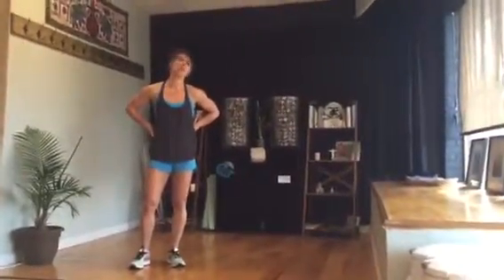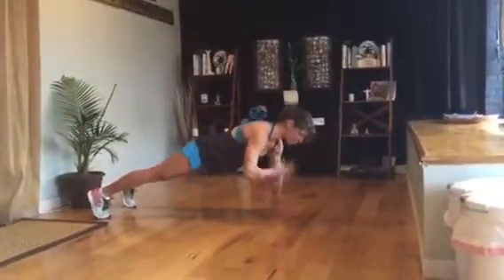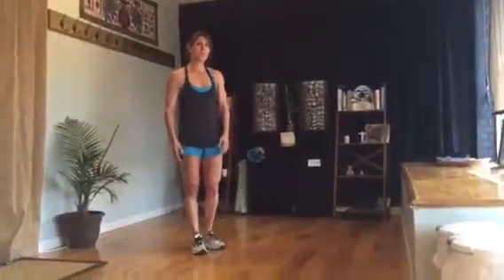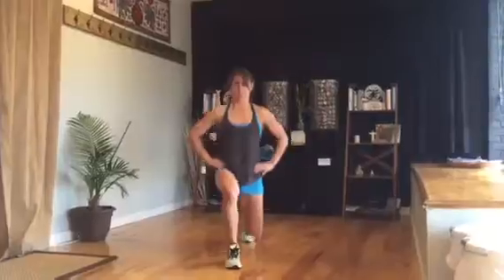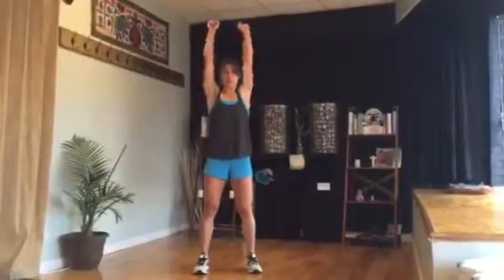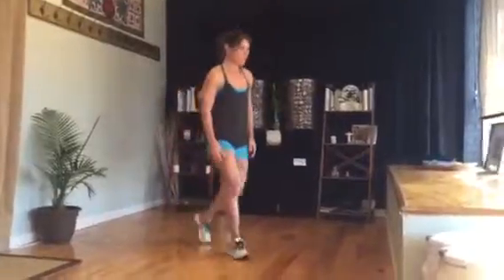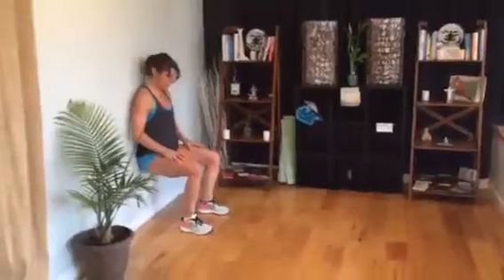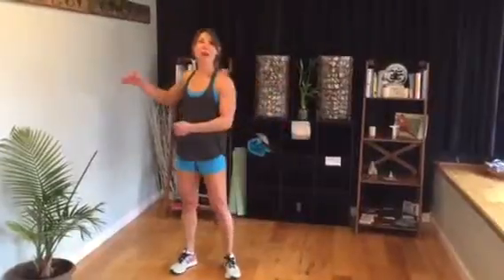Clean Cut Wednesday Burpee Workout Demo For The Holiday Handbook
This video is a quick demo of the exercises in the Wednesday Burpee Workout daily workout for the Clean Cut Fitness & Nutrition Holiday Accountability Guide